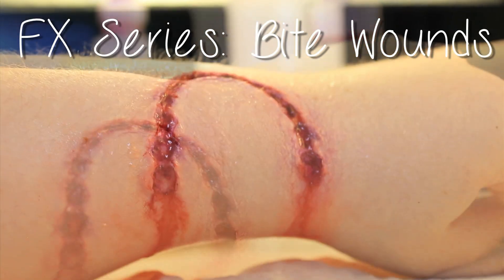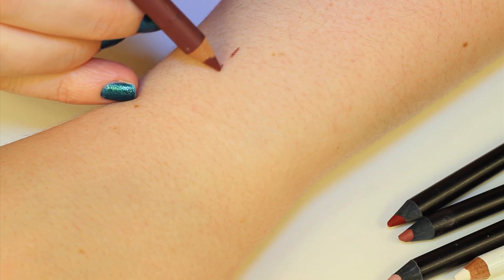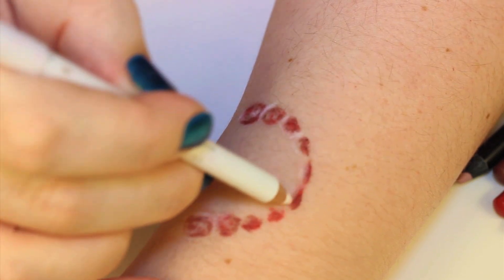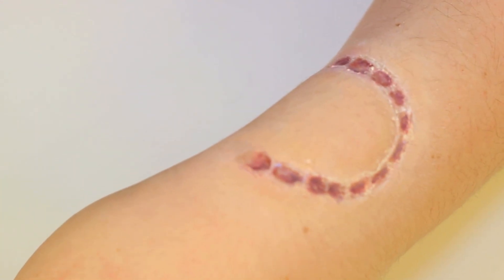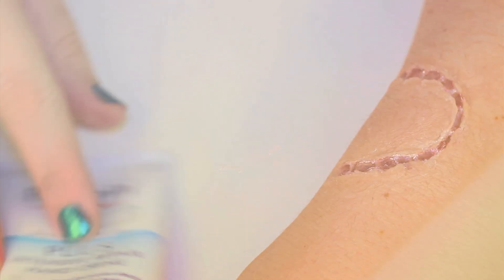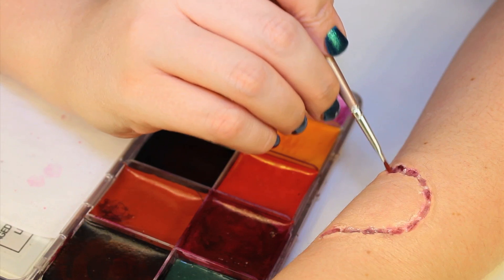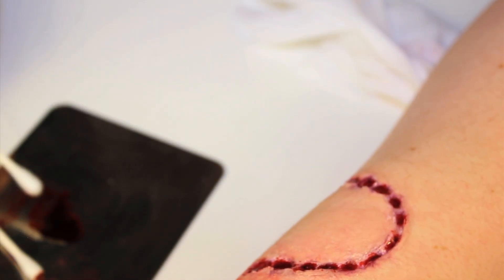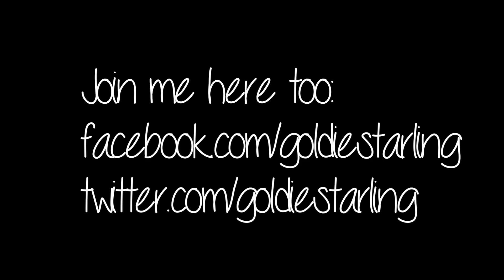FX MAKEUP SERIES: Bite Wounds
Hey guys! Today's tutorial is for a bite wound.

Side note that I forgot to mention: If you want the full effect of a bite wound apply the makeup to the underside of the area your bite is in. I didn't do that in this tutorial because of the angle I filmed in. It would have been pretty impossible to film it really.

On my nails: Orly Nail Polish in Halley's Comet

Other videos in my FX Makeup Series-